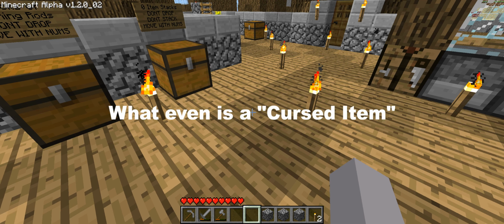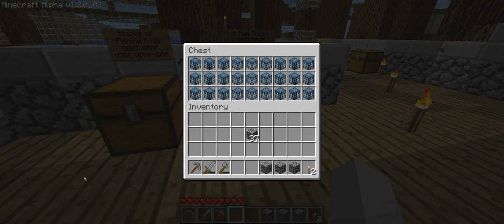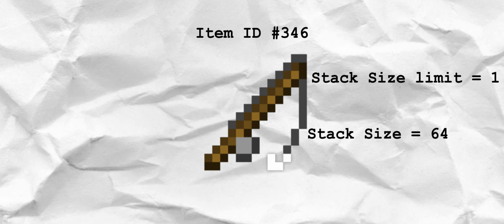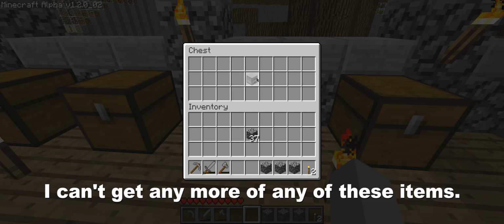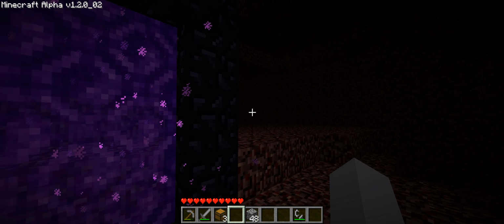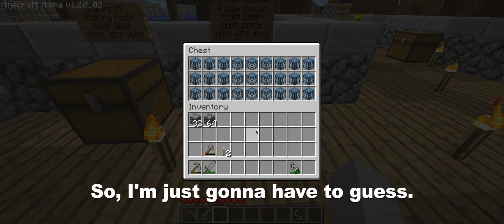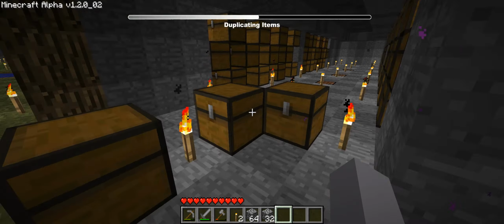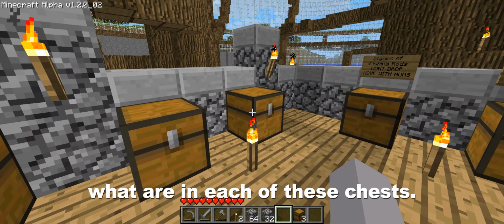Adding Three Cursed Items To My Collection | A Technical Analysis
In this episode I explain how Minecraft's items system works in order to differentiate a few "Cursed Items". I then duplicate those items in order to make displays for them.

Bowling from Wii Sports

Cat by C418

Droopy Likes Ricochet by C418

Tennis (training) from Wii Sports

This is the 4th video I've ever edited.

Sub count upon upload, 0.

Inspired by:
EthosLab, Xisumavoid, Mumbo Jumbo, Wunba, Kolanii, Sandition, fWhip,  Wildez, and Em.